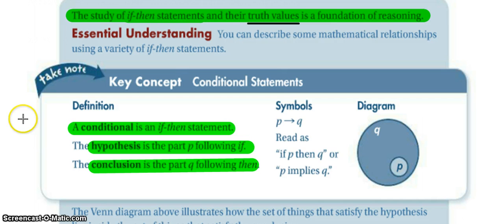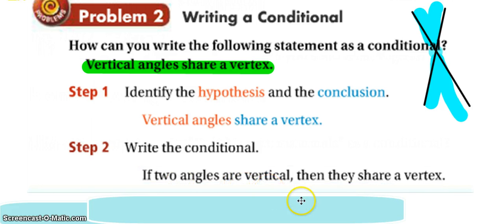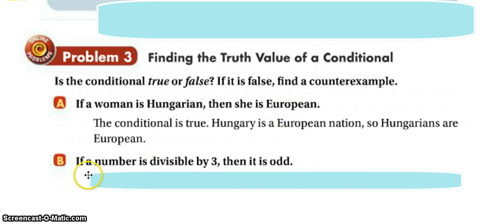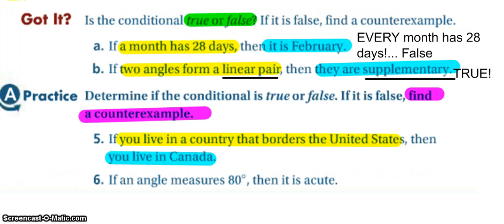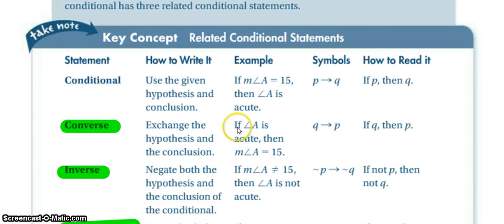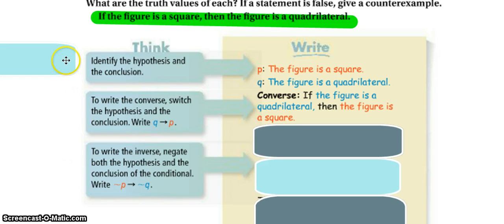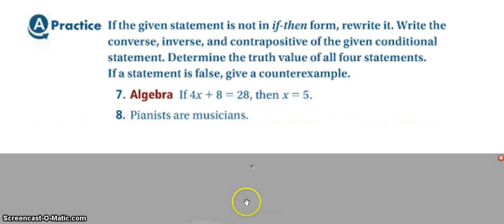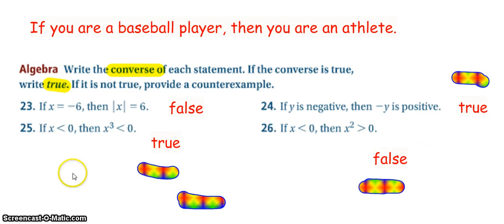10.3 Conditional Statements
This lesson goes through using conditional statements.  These are statements that involve if ____ then _____.